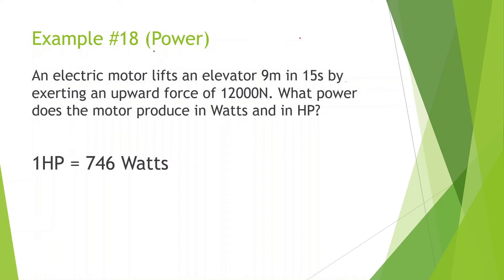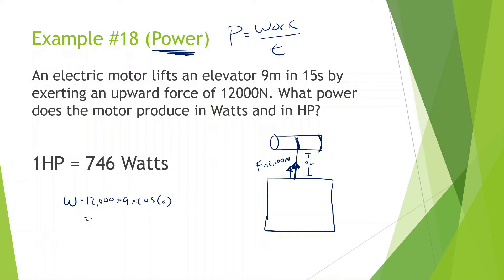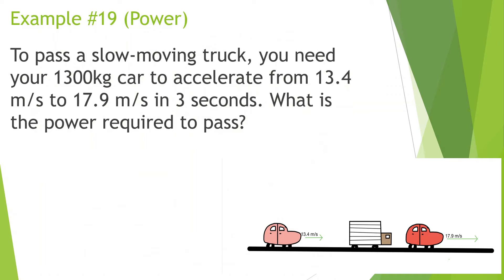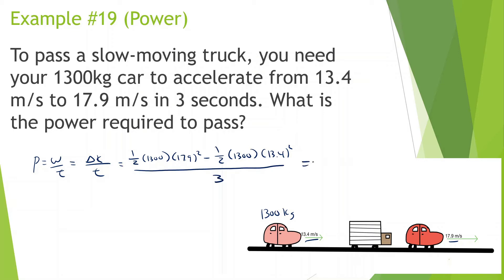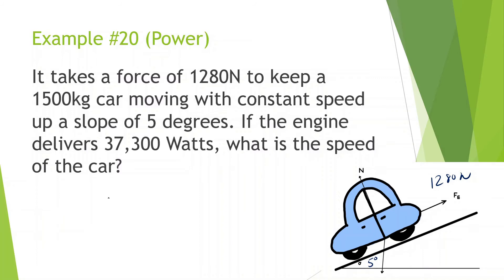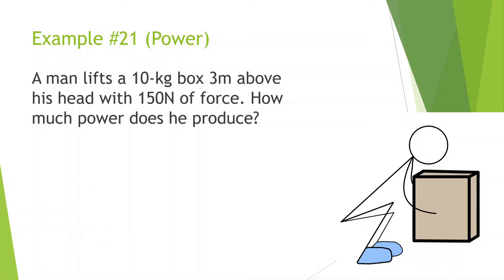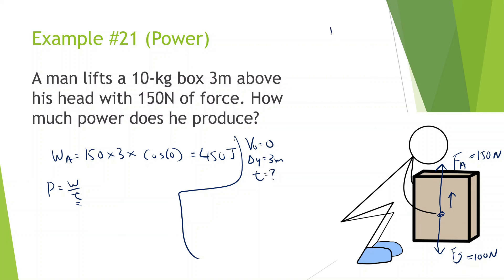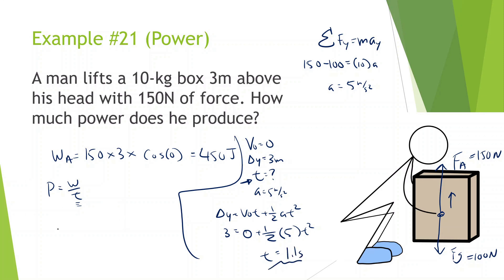Power | Work and Energy | Physics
Example Problems On The Topic Of Work and Energy

@0:00 Example 18
@2:12 Example 19
@3:39 Example 20
@5:31 Example 21